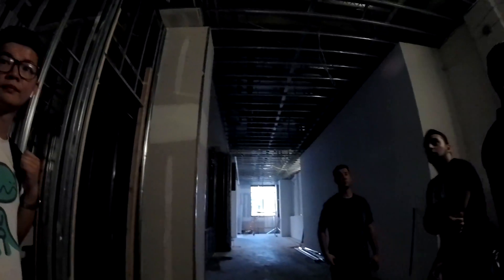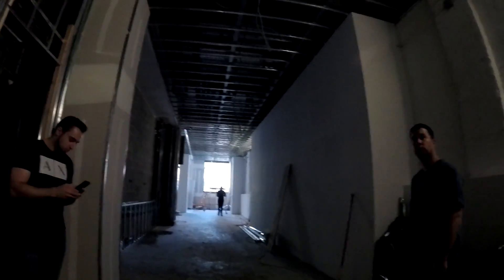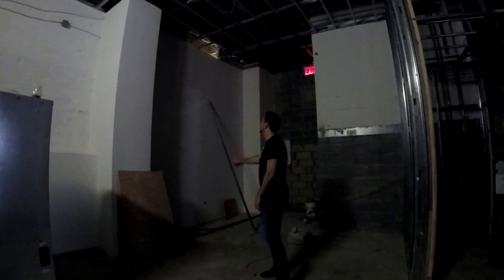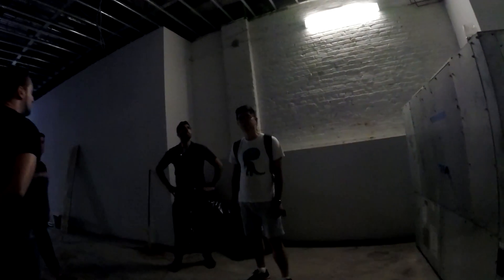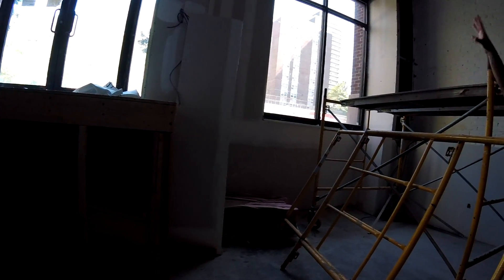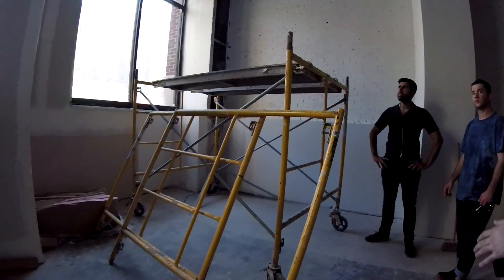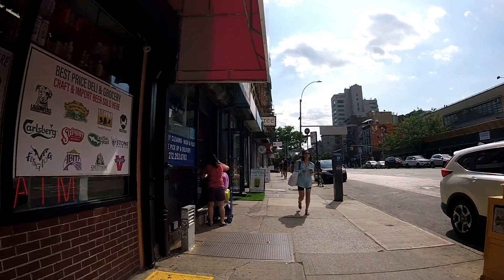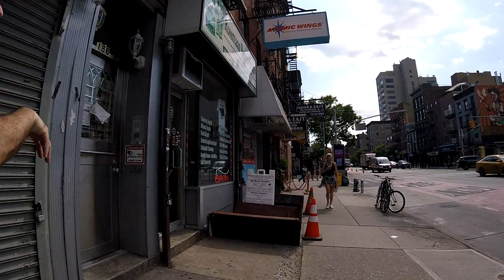Will this be the new Rossmann Group store? Still looking.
›  Bitcoin: 1EaEv8DBeFfg6fE6BimEmvEFbYLkhpcvhj
› Bitcoin Cash: qzwtptwa8h0wjjawr5fsm0ku8kf40amgqgm6lx4jxh
› Dash: XwQpZuvMvU44JT7C7Uh6xHvkSadzJw9fMN
› Dogecoin: DKetsoCvwa2hF29ssgUA4Wz4hxT4kj3KLU
› Ethereum: 0x6f6870feb48f08388ee345cf0261e2f03d2fa310
› Ethereum classic: 0x671bfd61ba87edf6365c97cea33d66ba73645510
› Litecoin: LWnbTTAjojZQt68ihFJFgQq3cYHUsTcyd7
› Verge: DFumZ5sMhi3JktLQpsTVtV9xUt3zKDrcZV
› Zcash: t1Ko3FkphQYoQroQc8k2DVk4WKMAbmNR8PH
› Zcoin: a8QdvArHmdRYe1MjiqtP6jDNe6Z4JgnRKZ